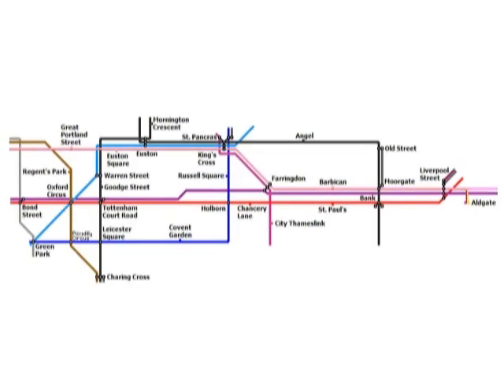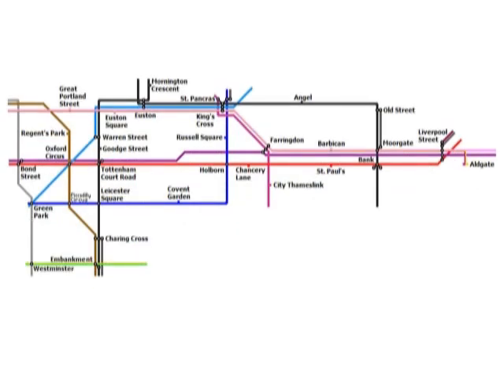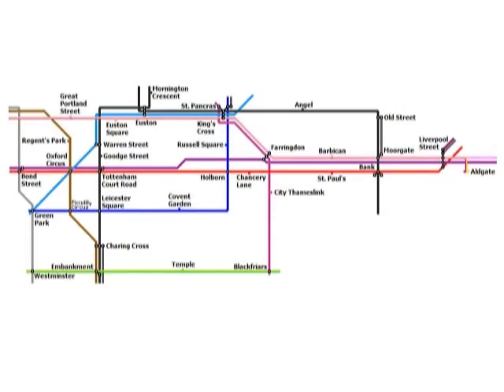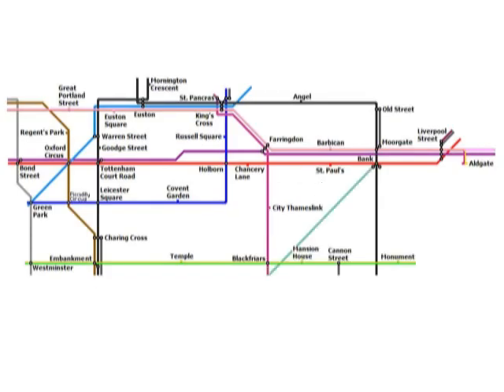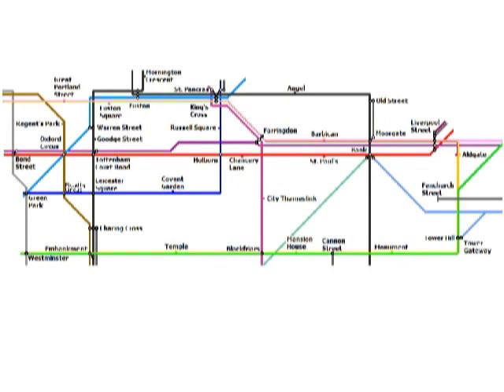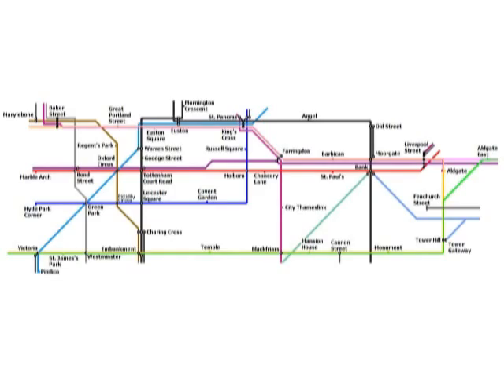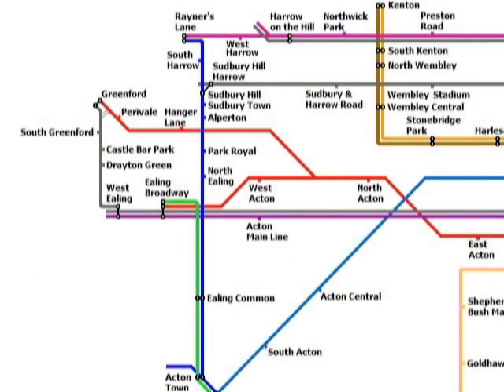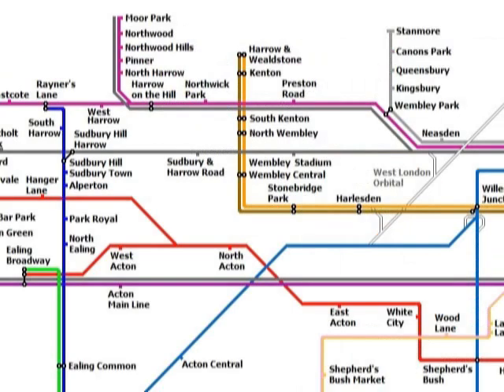Drawing a London Tube Map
Tube and Rail Map of London based on data from 2024.
So some things pointed out as missing may be added to the sources, meanwhile.
Note that Thameslink in the map doesn't match the Thameslink service but main lines that may use the link.

0:00 Chapter 1
0:50 Chapter 2
6:20 Chapter 3